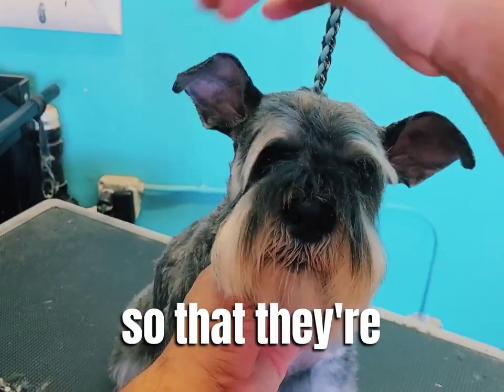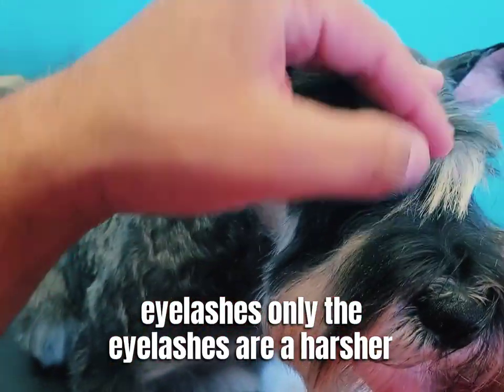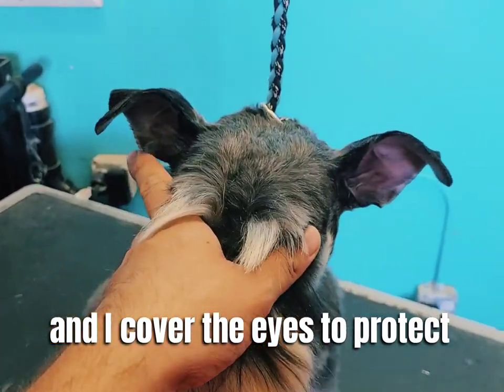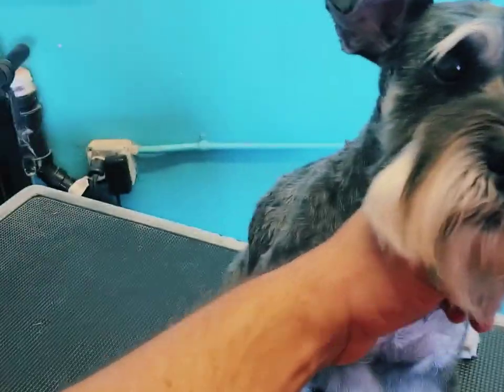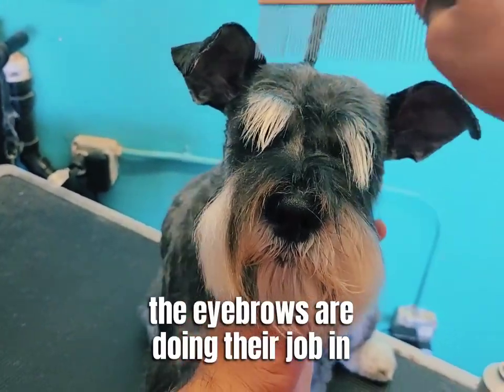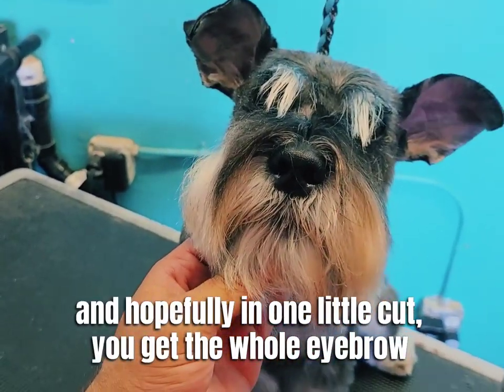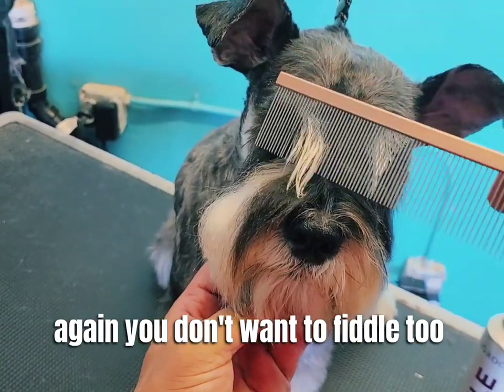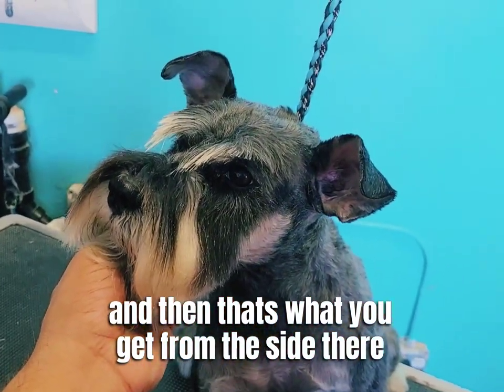perfect schnauzer eyebrow for pets